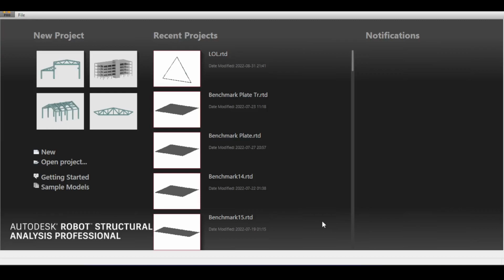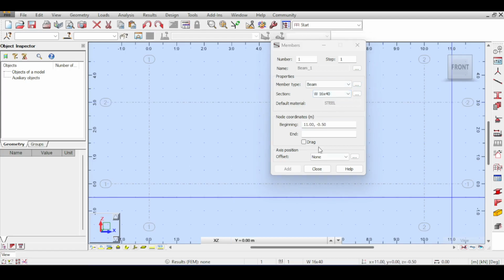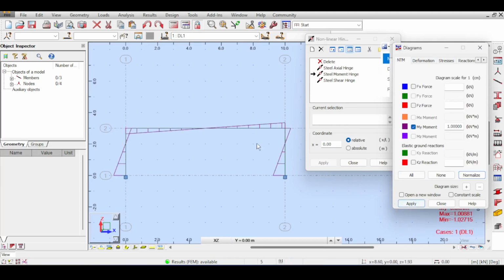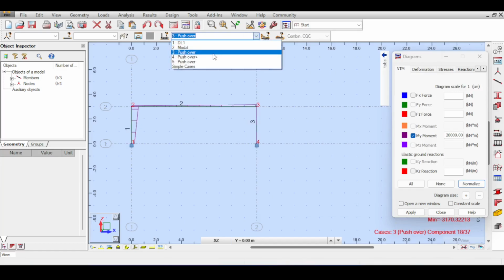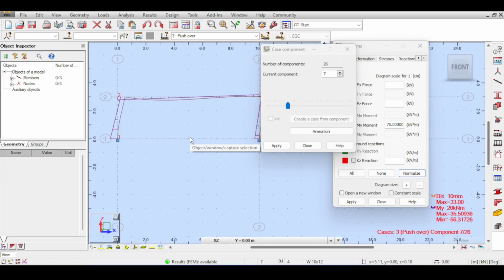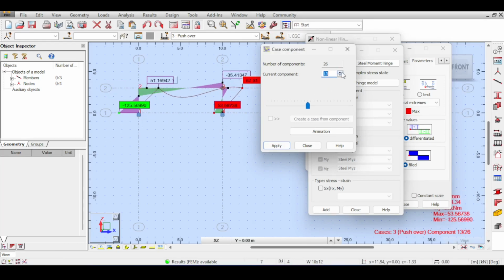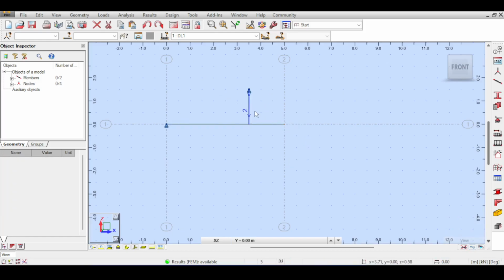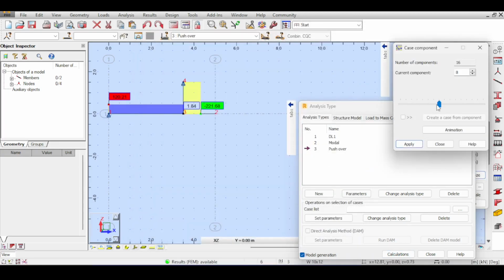Pushover Analysis & Material Nonlinearity (Nonlinear Hinges) in Autodesk Robot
In this video, we'll explore how to perform pushover analysis and material nonlinearity in Autodesk Robot using a nonlinear hinge tutorial. We'll cover the basics of creating a structural model in Autodesk Robot, including how to define the properties of the structure and how to apply loads and boundary conditions.

We'll start by discussing the importance of pushover analysis and material nonlinearity in the design process and how they can help engineers understand the behavior of structures under extreme loads. We'll then dive into the specifics of creating a structural model for a simplified building, including how to define the properties of the building, how to create the different sections of the building, and how to connect them together.

Next, we'll provide step-by-step instructions and helpful tips for performing pushover analysis and material nonlinearity in the model using a nonlinear hinge. We'll cover the basics of defining the nonlinear hinge, including how to specify the material properties, how to define the hinge properties, and how to apply the loads to the different sections of the building.

Finally, we'll discuss the importance of interpreting the results of the analysis and how they can be used to improve the design of the structure. We'll provide practical tips and guidelines for designing structures with pushover analysis and material nonlinearity for a given application.

Whether you're a student, a practicing engineer, or simply interested in the behavior of structures, this video will provide you with valuable insights into performing pushover analysis and material nonlinearity in Autodesk Robot using a nonlinear hinge tutorial.

Current Video Ideas for the Future:
- Eurocode WL.

Timestamps:
0:00 Introduction
1:02 Theoretical Background
4:25 Frame Modeling
6:30 Non-Linear Hinges
9:20 Expecting Non-Linear Hinges
10:44 First Analysis and Results
12:14 Pushover Analysis
16:16 Increasing Pushover Value Analysis
17:39 Some In-depth Thoughts on Non-Linear Hinges
19:22 Results Discussion
24:38 Causing Collapse?
28:17 Beam with Axial Non-Linearity
34:46 Outro